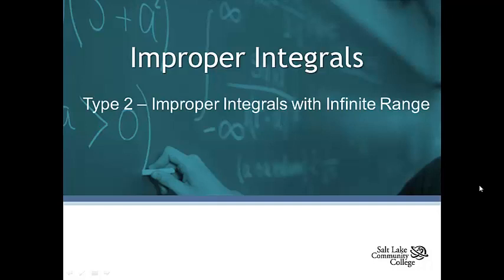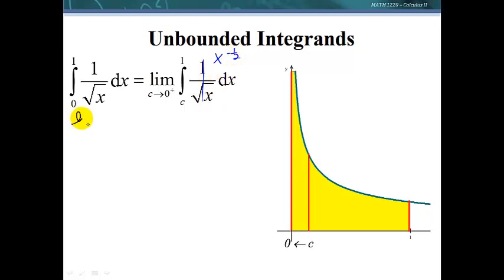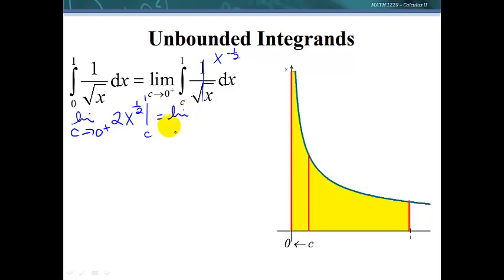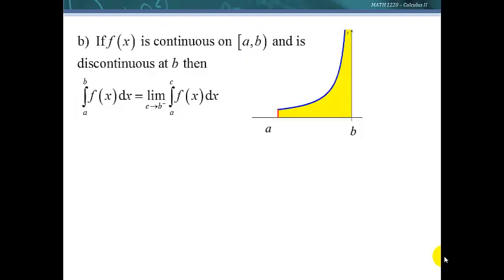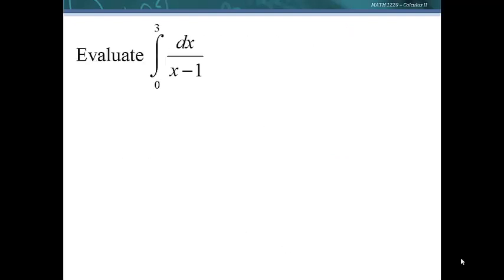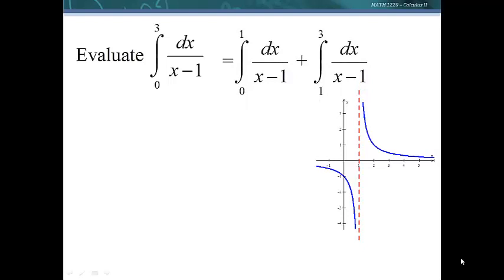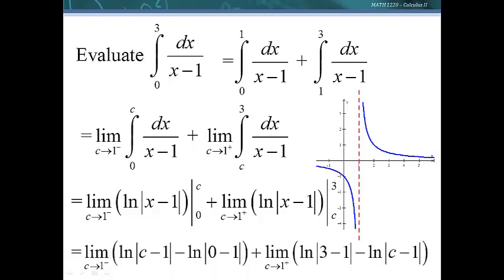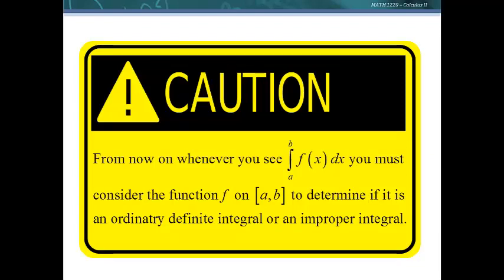12 Improper Integrals Part 2 Infinite Range